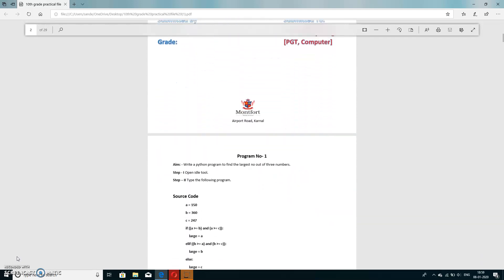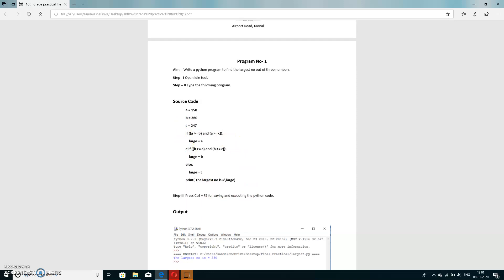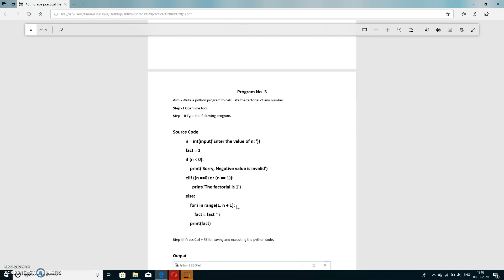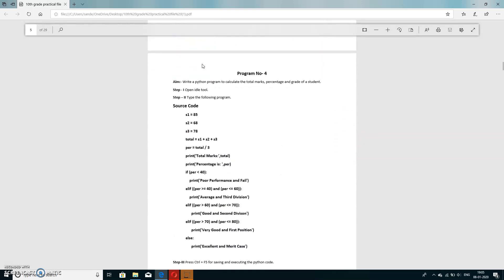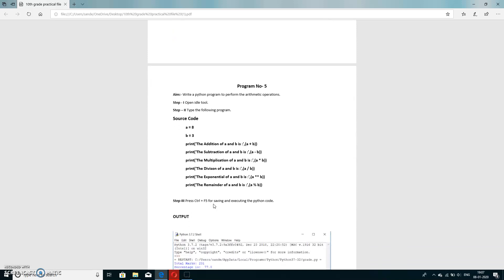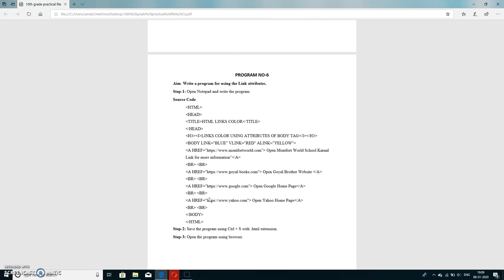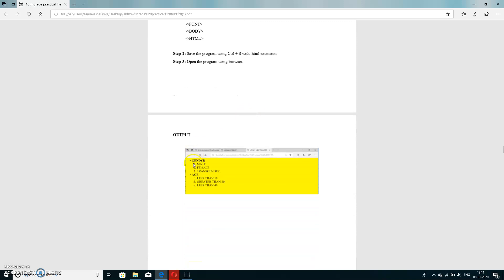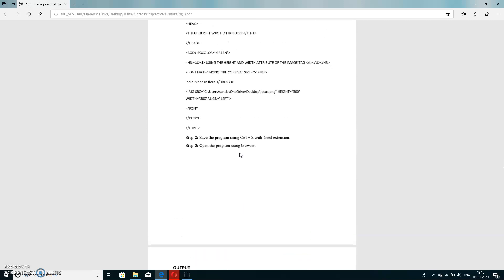Computer Application Practical File Programs Discussion